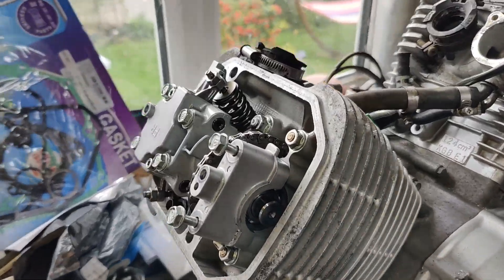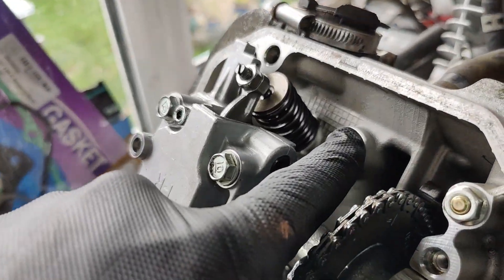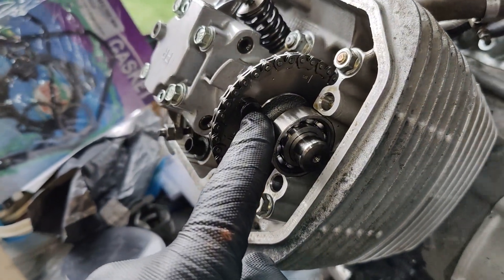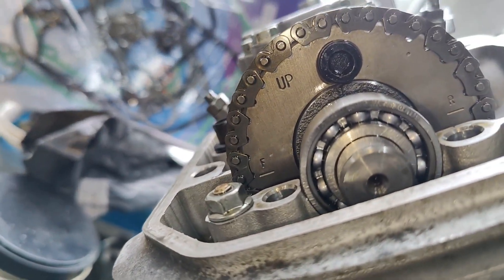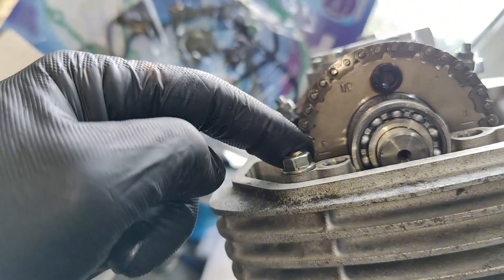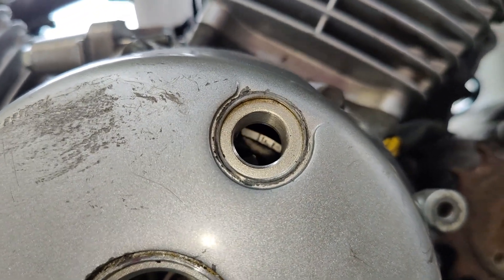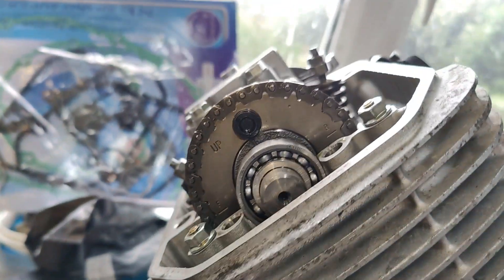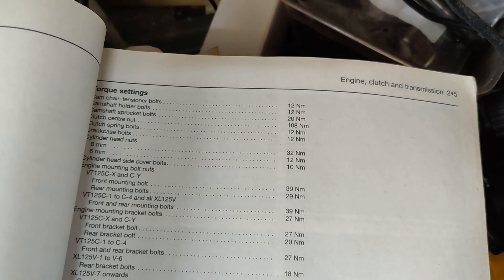Honda Varadero 125cc engine rebuild info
Technical data about head bolts torque and valve clearance also timing the engine.